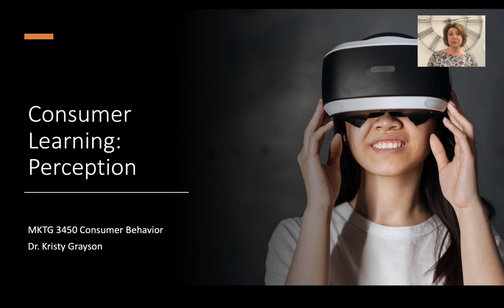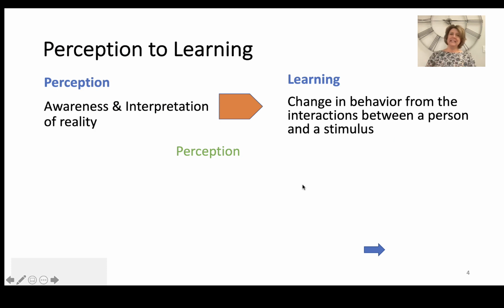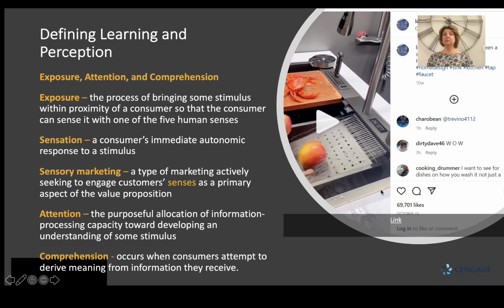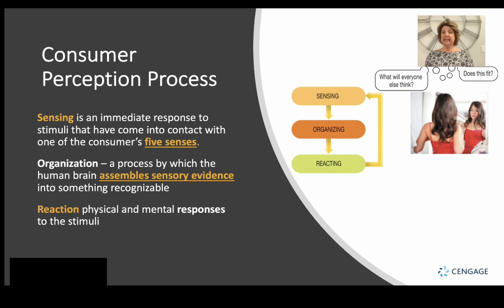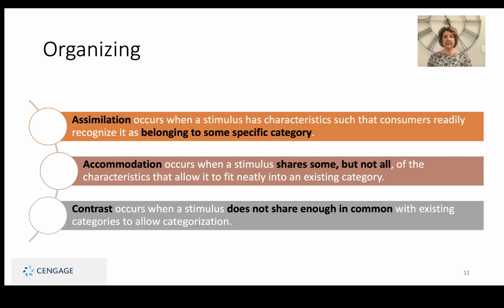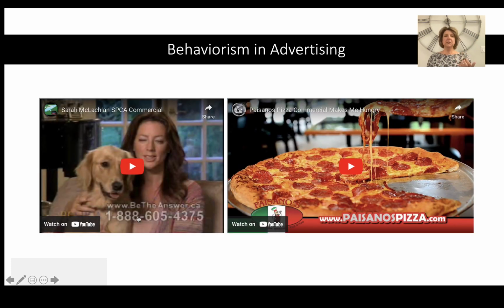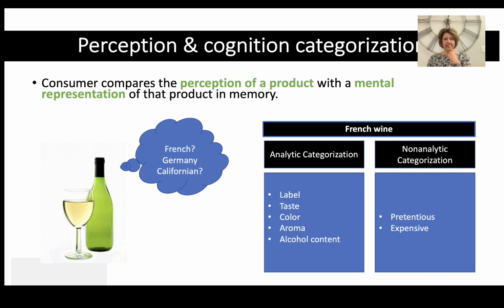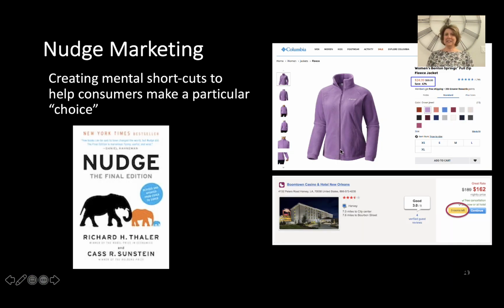Influencing Consumer Perception and Learning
Discover the difference between perception and reality as it relates to consumer behavior. This video demonstrates the perception to learning process and how marketers can influence consumer' behavior.

Dr. Grayson is a professor at Utah Tech University, marketing consultant, and owner of toastog.com, an apparel brand.